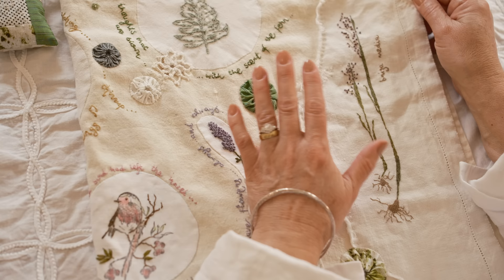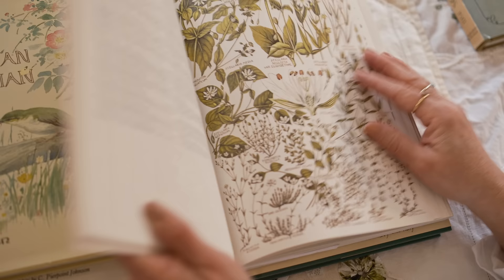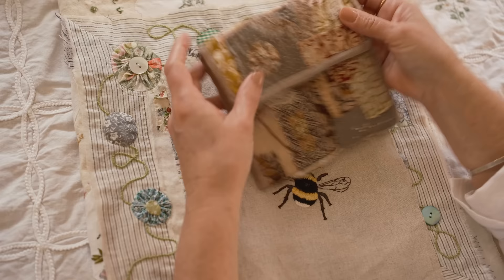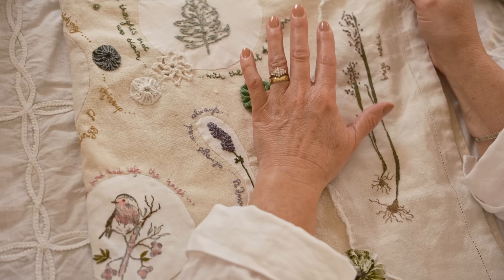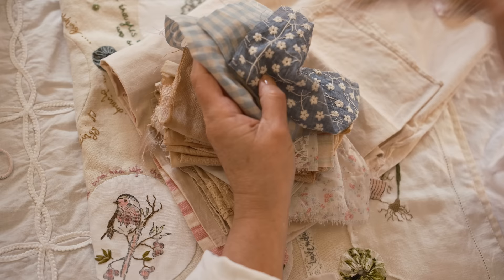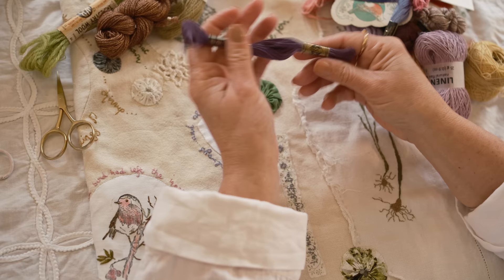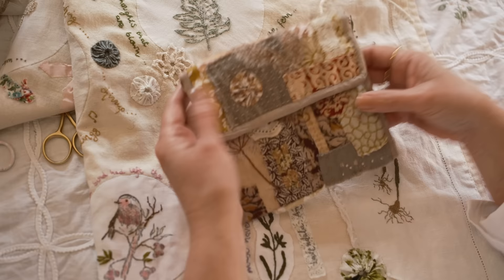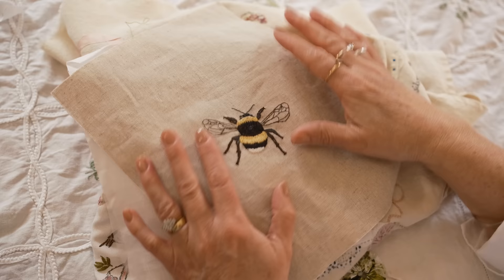How to Get Started with Slow Stitching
This is the first in a series of videos I'll be making about getting started with slow stitching projects - whether you're an experienced stitcher, or a total beginner, I hope you will find something here that will inspire you x

GEAR

Fujifilm XT-5

COPYRIGHT

Intro and outro music featured Copyright Sherry Iris 2024.
All artwork featured Copyright Sherry Iris 2024.